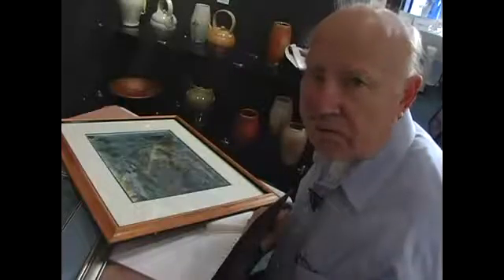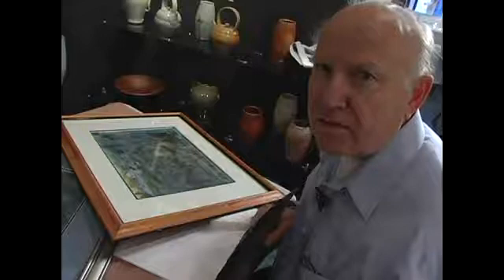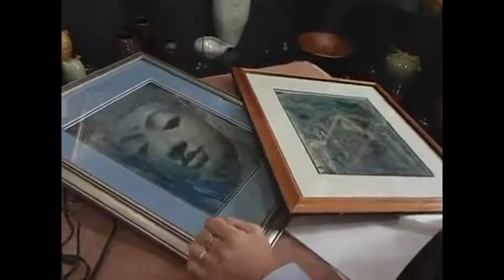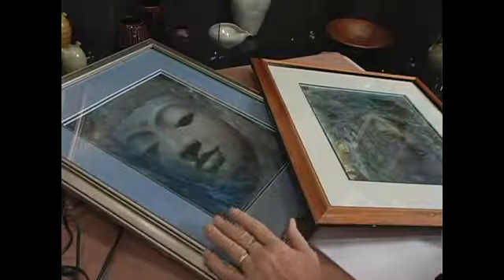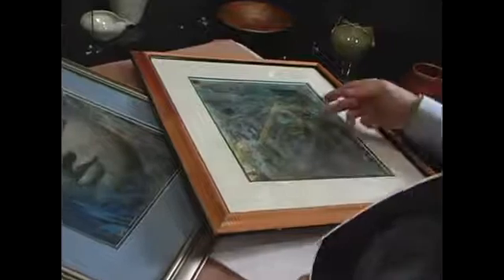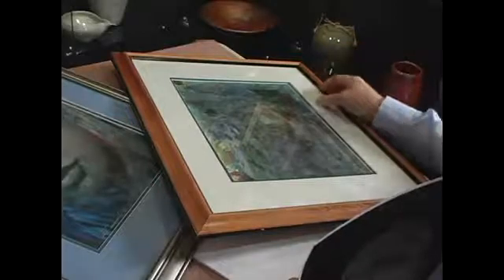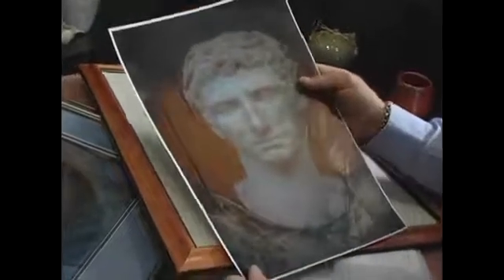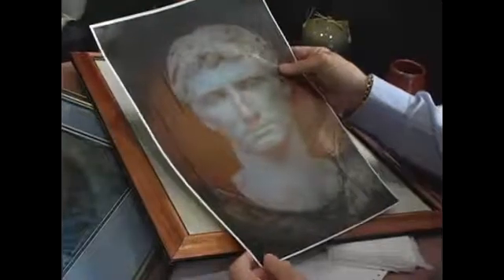Combining Encaustic Wax Paintings with Photos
Combining Encaustic Wax Paintings with Photos. Part of the series: Advanced Encaustic Wax Painting. How to combine wax and photography to create innovative encaustic wax paintings; learn tips tricks and more from expert John Vandebrooke for creating beautiful encaustic wax paintings in this free art lesson on video.